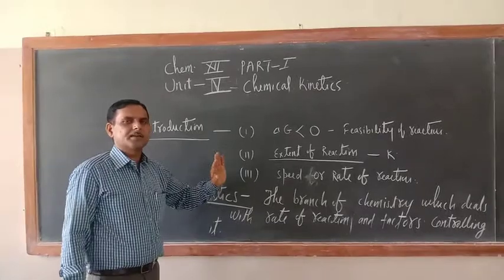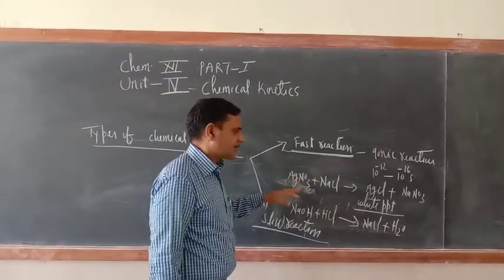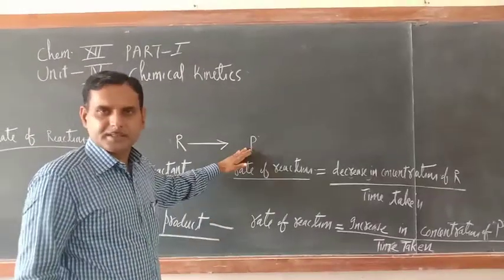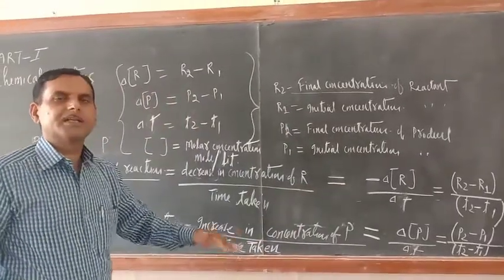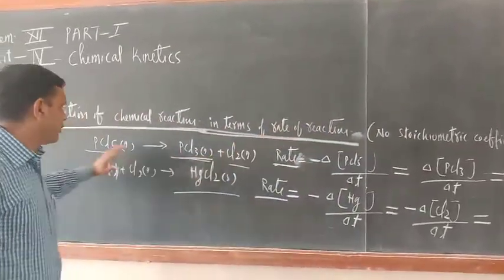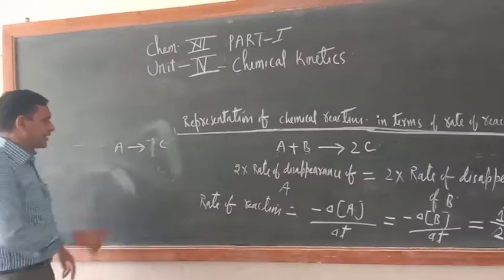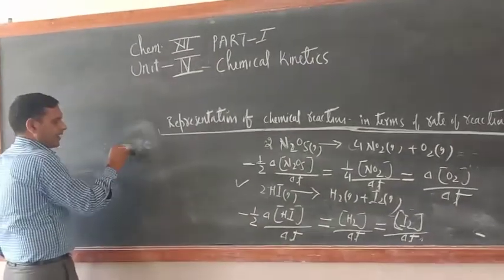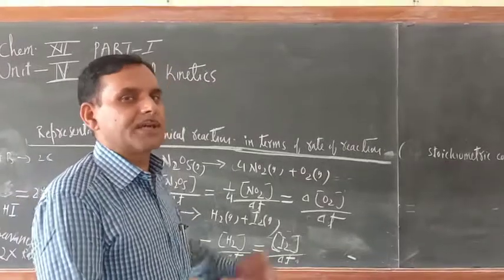12 the Chem. Chemical kinetics. June-15.